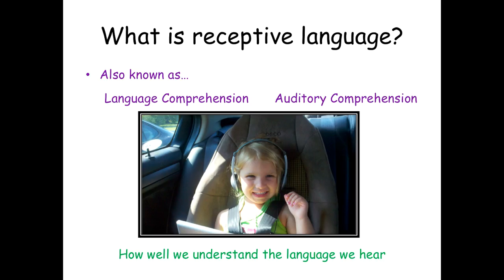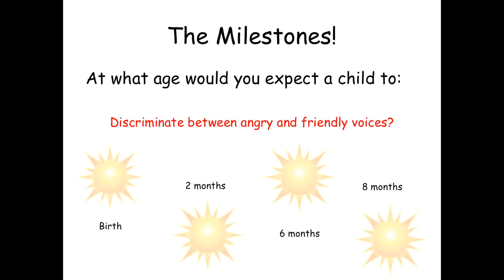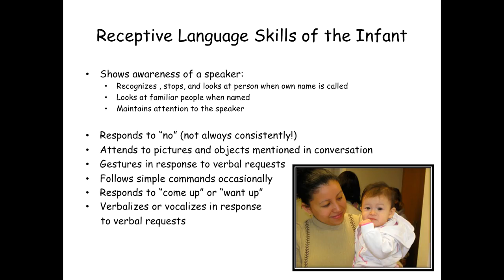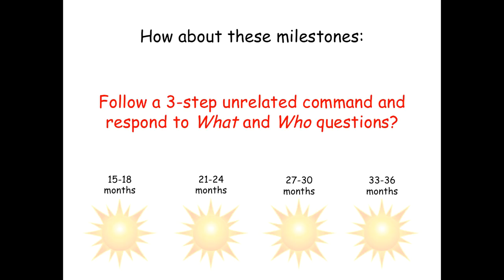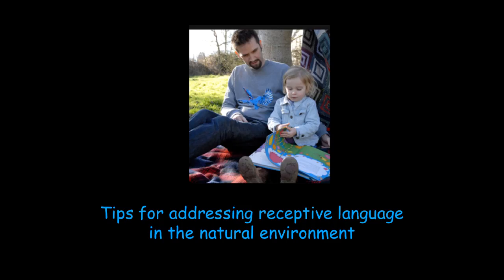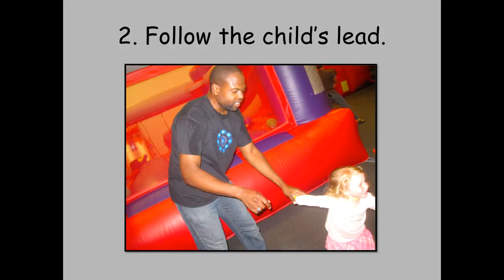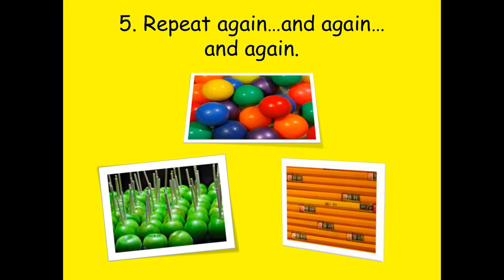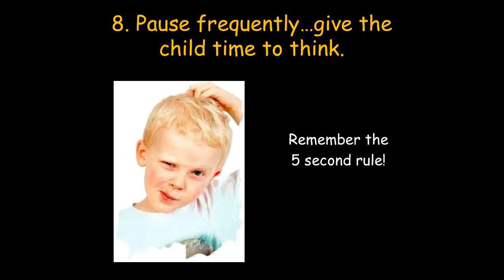Receptive Language Skills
This is a presentation about Receptive Language and relates to early childhood education.